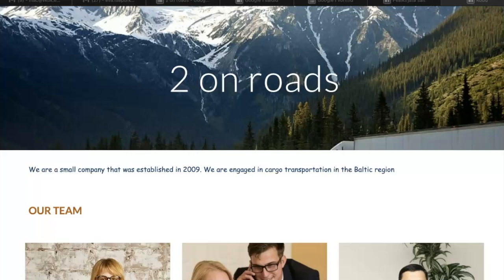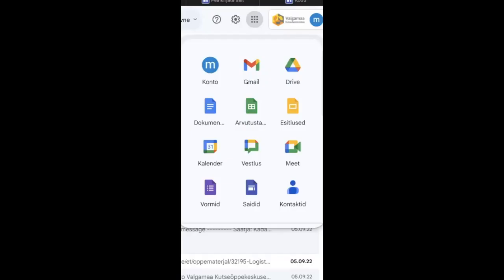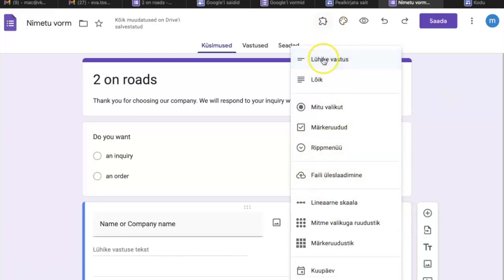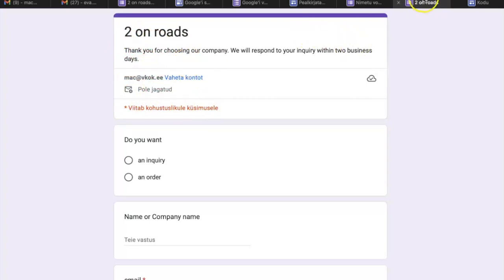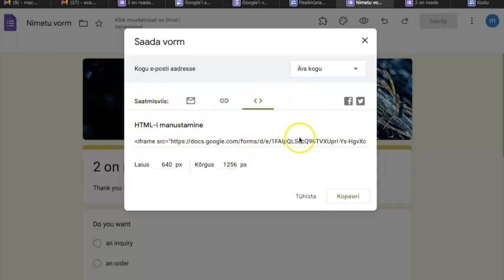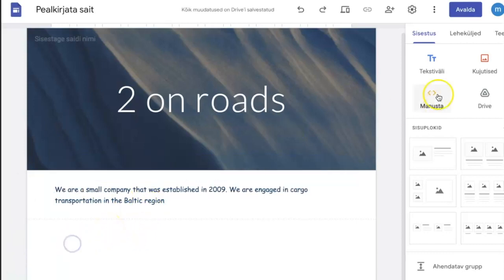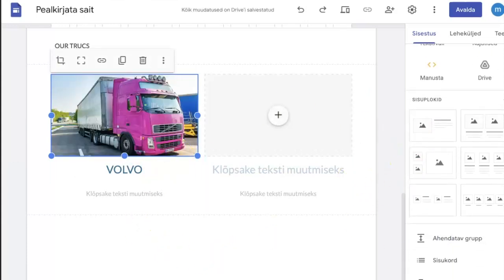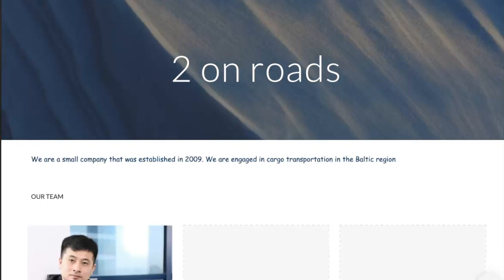inquiry and webpage Google Forms and Google sites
LGE eLearning Module1